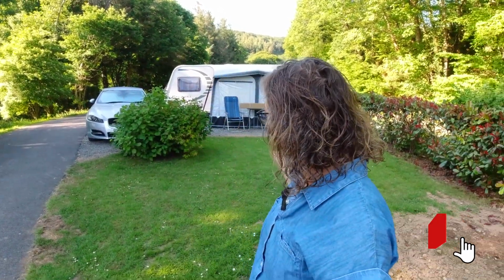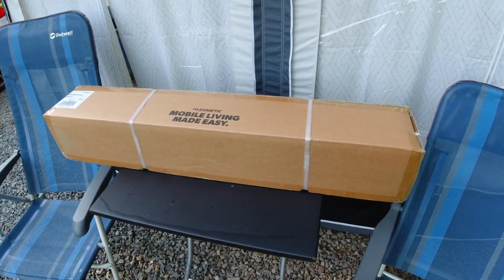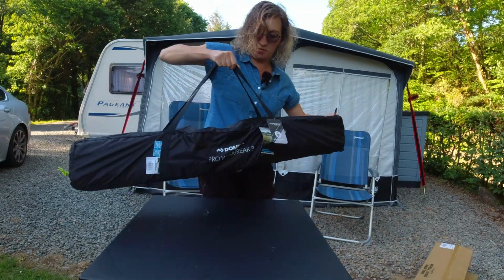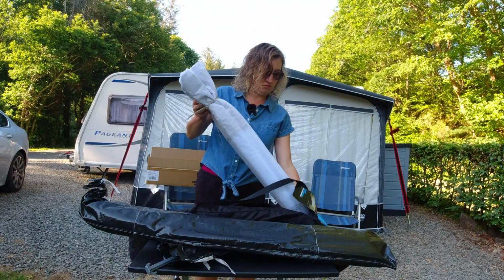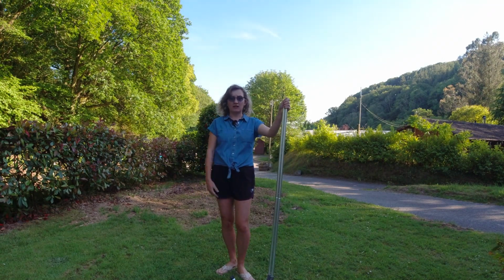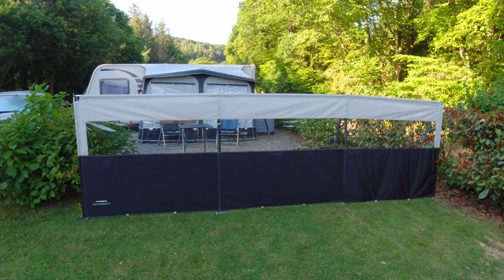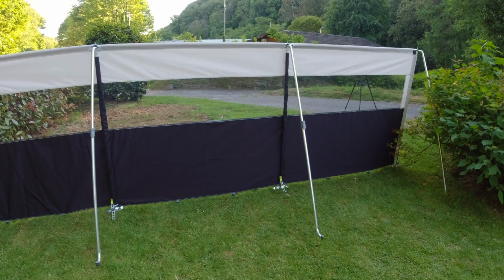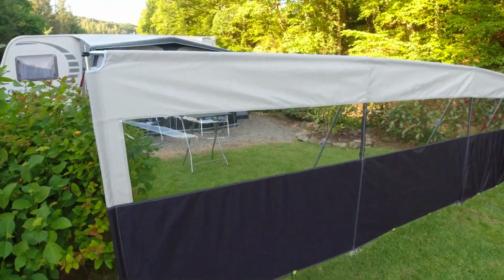#144 Dometic Pro 3 Windbreak: Unboxing & Setting Up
The BEST Windbreak for Caravan Life? We finally got ourselves a Dometic Pro 3 Windbreak — and in this video we’re unboxing it, setting it up on our pitch, and sharing why we chose this one over the others 💨🚐
✅ Want to grab the same windbreak?

Whether you’re new to caravanning or just tired of your pitch feeling like a wind tunnel 😅 this might be the upgrade you’re looking for!
👉 We cover:
- What’s in the box 📦
- First impressions
- Full setup walkthrough
- Why windbreaks matter (especially when you’re pitched up for a while!

AMAZON "Freedom Seekers"